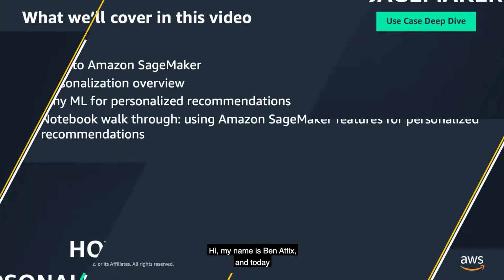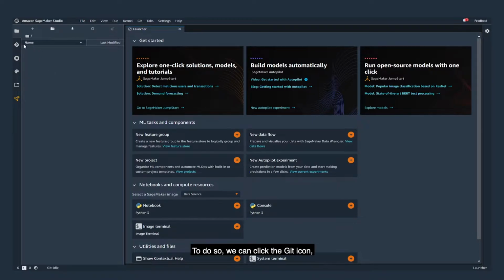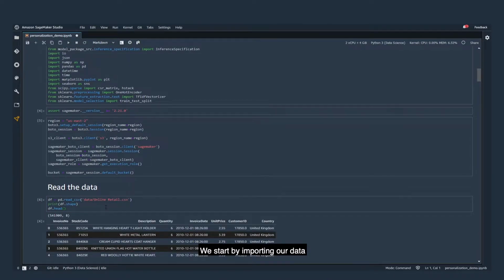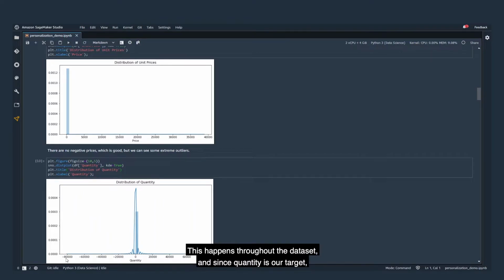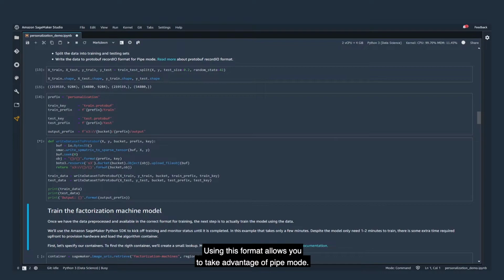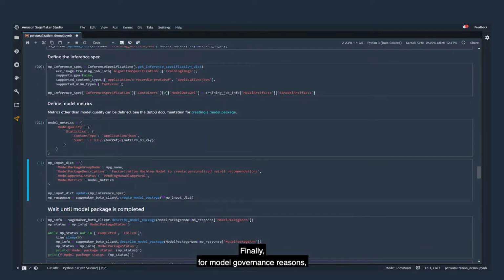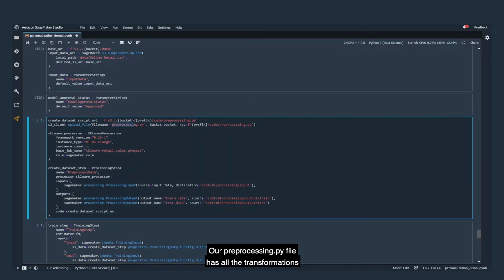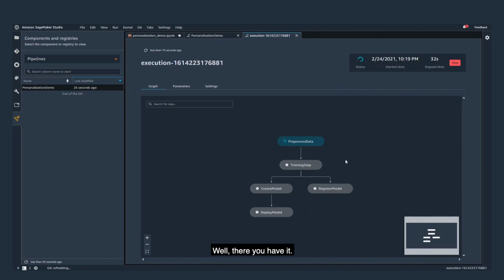How to deliver personalized recommendations using Amazon SageMaker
Amazon SageMaker helps data scientists and developers to prepare, build, train, and deploy high-quality machine learning (ML) models quickly by bringing together a broad set of capabilities purpose-built for ML. In this demo video, you'll learn how you can deliver personalized recommendations using Amazon SageMaker. and to onboard quickly to SageMaker Studio,